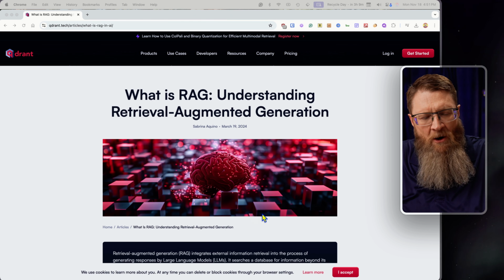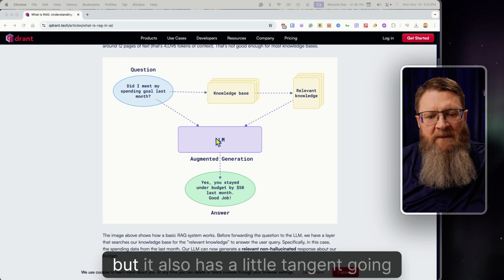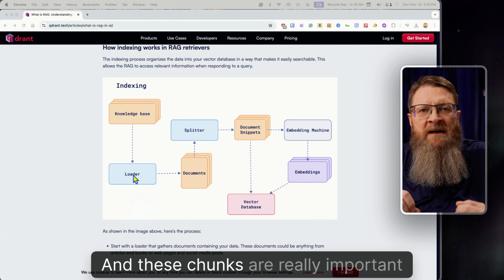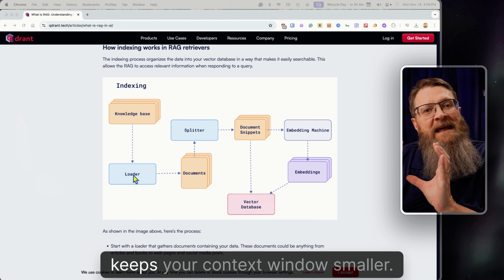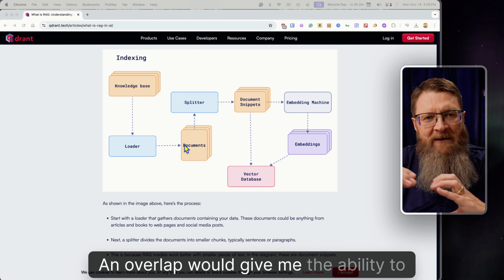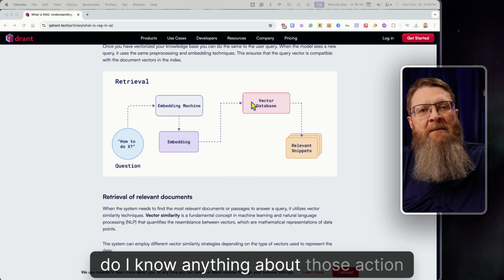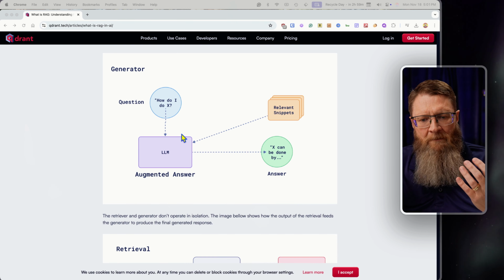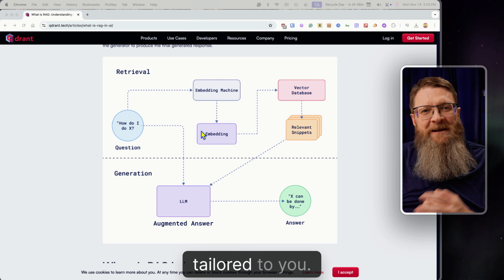Want to Master Retrieval Augmented Generation? Watch This Now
Learn why retrieval augmented generation, or RAG is so critical to maximizing your AI interactions.

🌟 Ready to join our free "Over 50 AI" community? Network with like-minded individuals, access exclusive resources, and use AI to thrive!